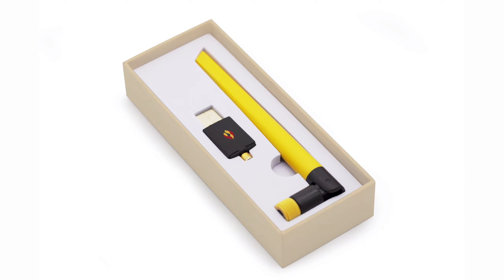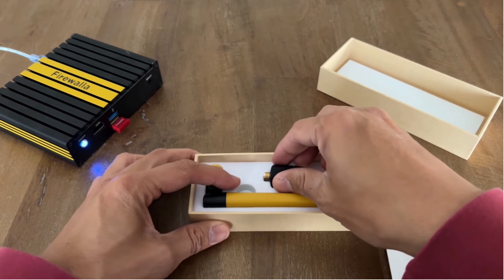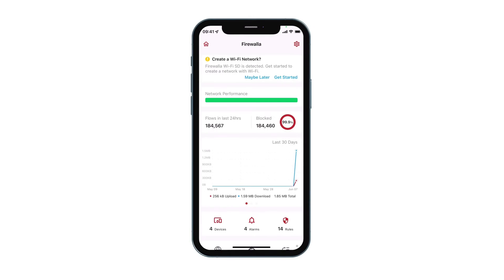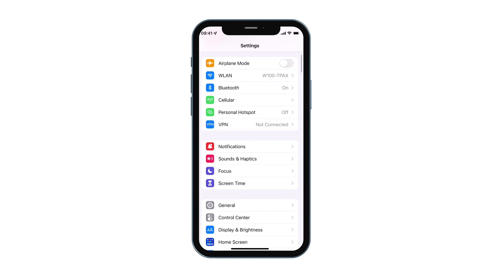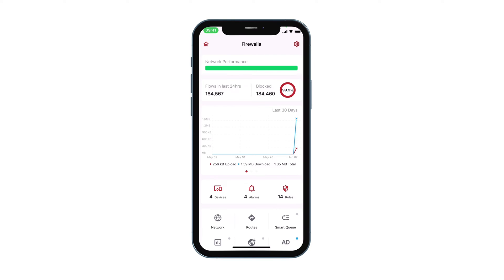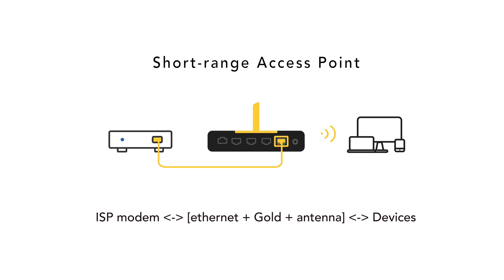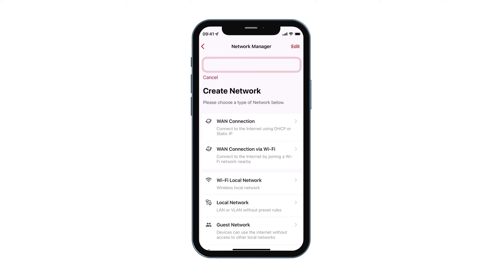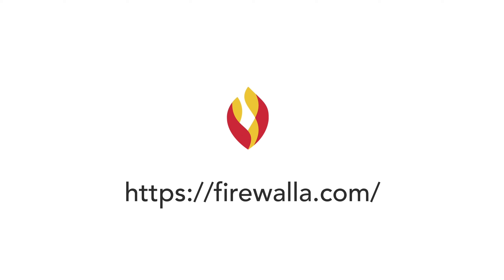Firewalla WiFi SD For the Gold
The Firewalla WiFi SD can be used in conjunction with the Firewalla Gold to enable you to tether to your phone (or another WiFi hotspot) when your main network is down, and have the Firewalla Multi-WAN support automatically swap your primary internet (and automatically swap back once your primary internet is up).